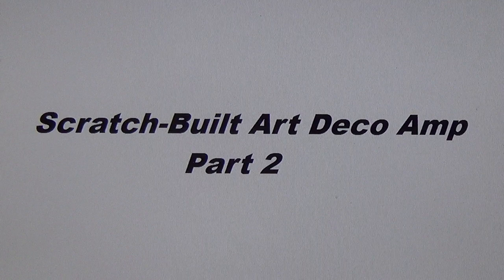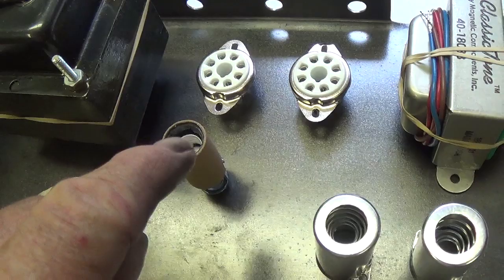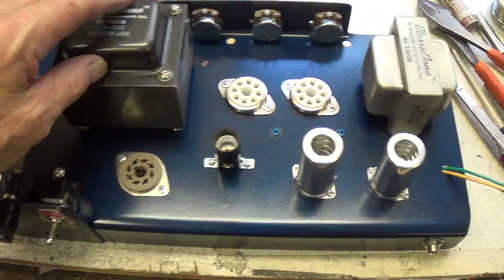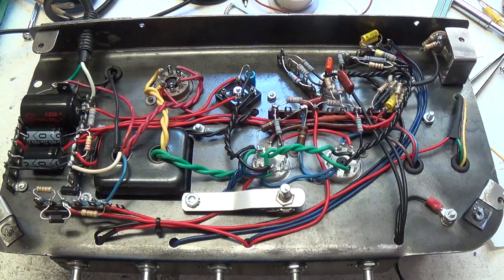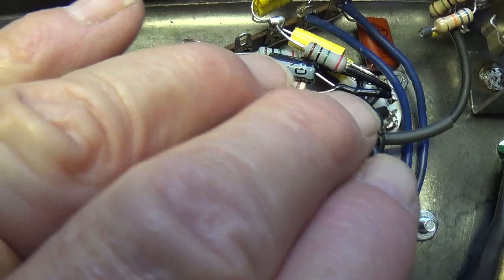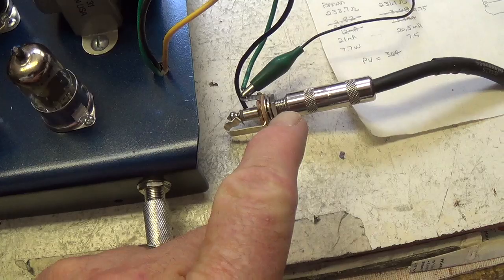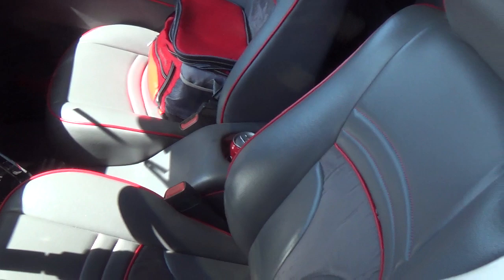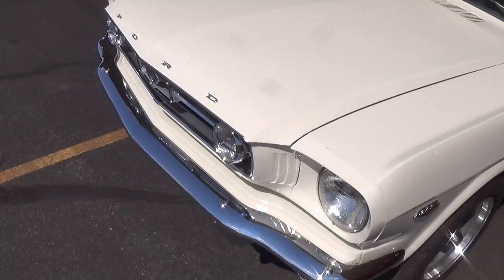Scratch-Built Art Deco Amp, Part 2: The Chassis is Completed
In this Part 2 video, the chassis of the scratch-built Art Deco amp is completed, including all components, wiring, and testing. Modifications to the 5F11 Fender Vibrolux circuit include: Variable NFB loop, adjustable bias, rectified DC cooling fan, internal lighting, slower-speed tremolo, and 4 Ohm/8 Ohm speaker outputs. The final portion of the video includes a trip to a local car show, for some close-up views and commentary.

Any old tube equipment you may consider donating, working or not working, which could be the subject of a video is also greatly appreciated.  Thanks !!!